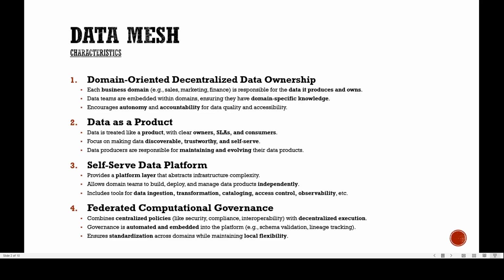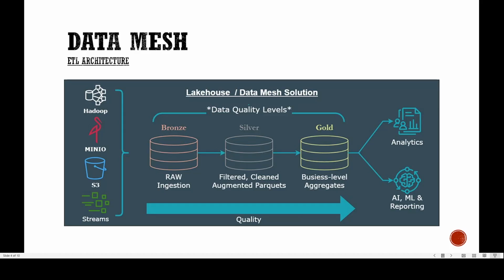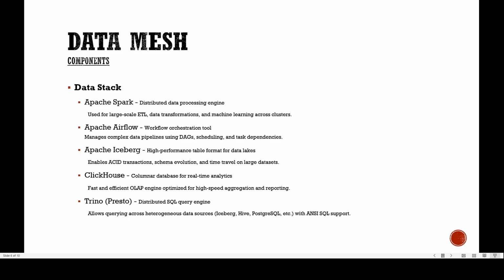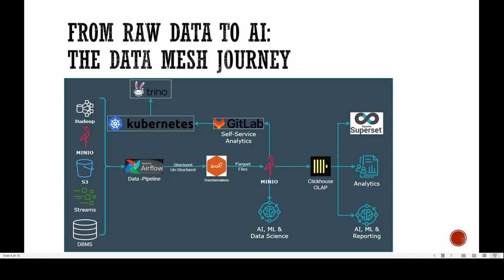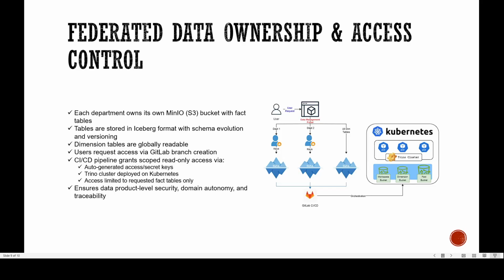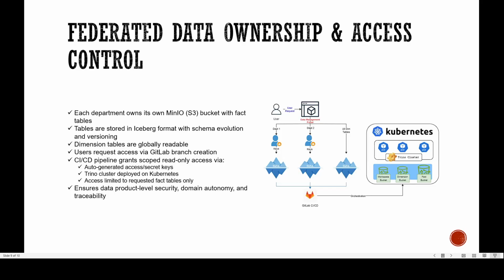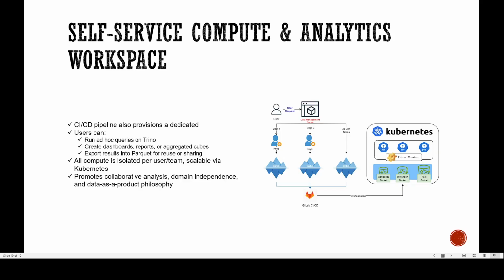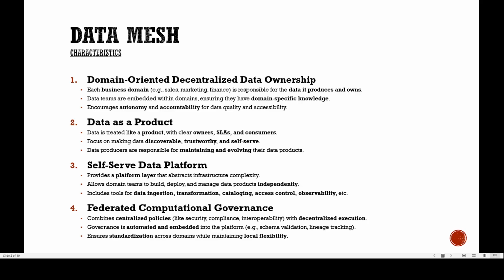How We Built a Complete On-Prem Data Mesh with Open Source Tools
In this video, we walk you through how we successfully built a full-fledged on-premise Data Mesh architecture using 100% open source tools. From raw data ingestion to self-serve analytics, we showcase a real-world, production-ready platform powered by:
Apache Airflow for orchestration
Apache Spark for transformations
Apache Iceberg & MinIO for a modern data lake
ClickHouse & Trino for fast, federated querying
GitLab CI/CD for automated access control and provisioning
Kubernetes for scalable, containerized deployment
Apache Superset for analytics and visualization